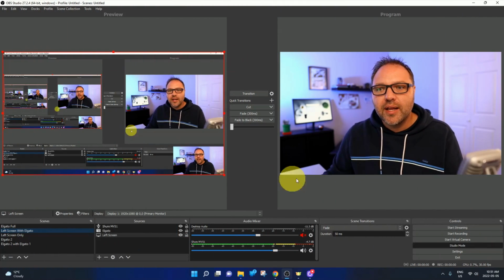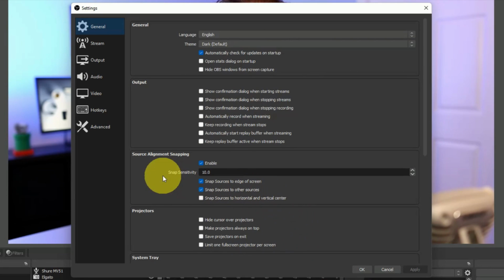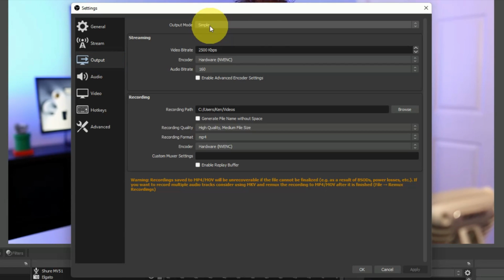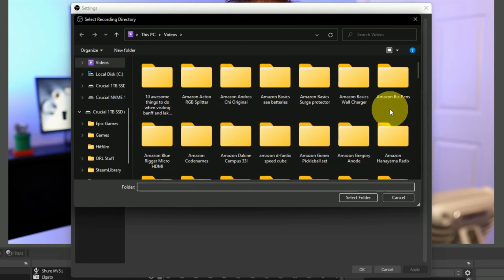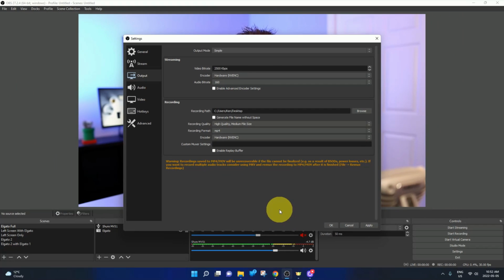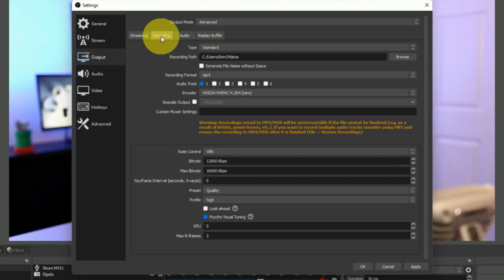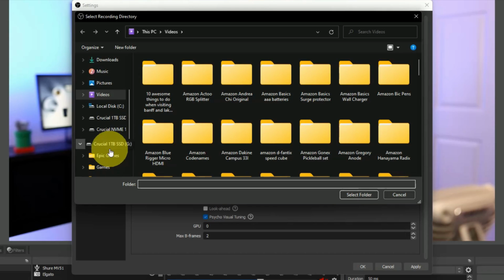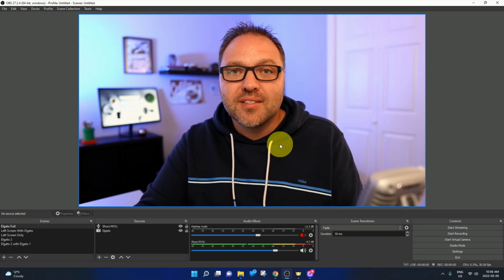How to Change Where OBS Studio Saves Recordings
Are you wondering where OBS Studio saves your recordings? In this tutorial, I will show you how to change where OBS Studio Saves Recordings on your computer. You can pick whichever folder you like on your computer for your OBS to save your output video files.